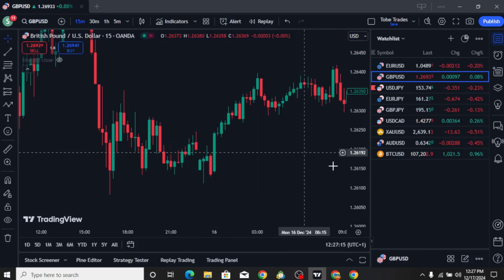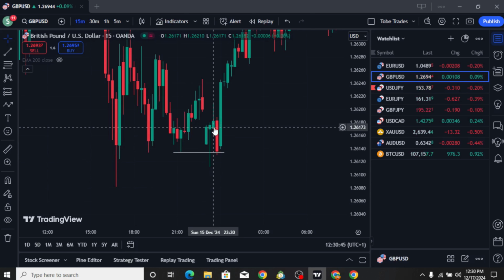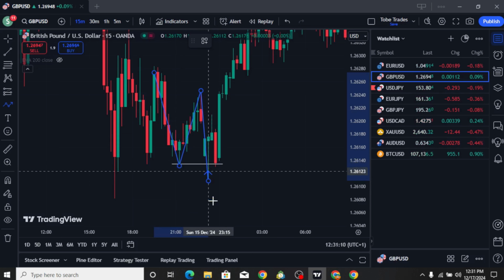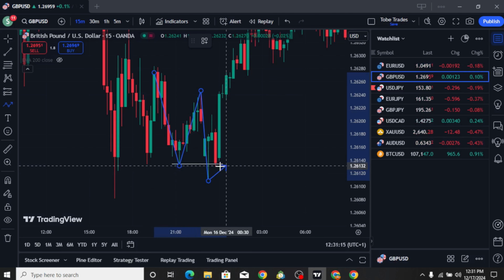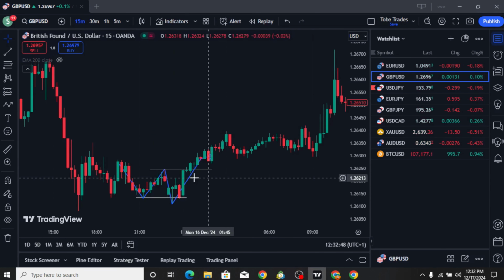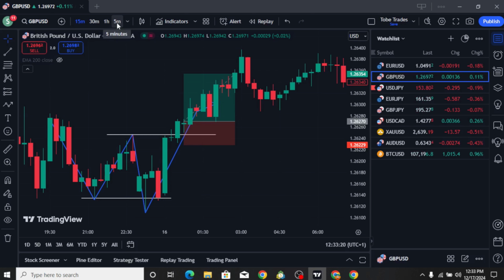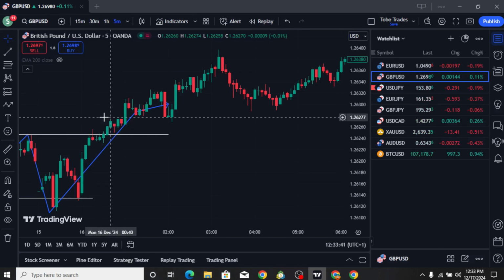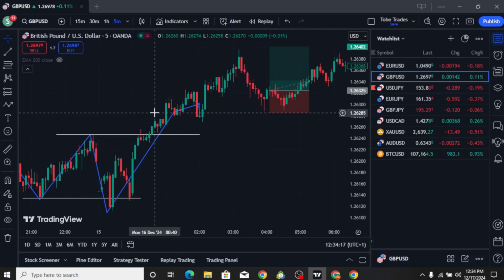Winning 99% of my forex trades using Only 1 Free Indicator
• In this video, i reveal the best forex trading indicator that will definitely improve your profitability as a forex trader (works for both beginners and professionals)